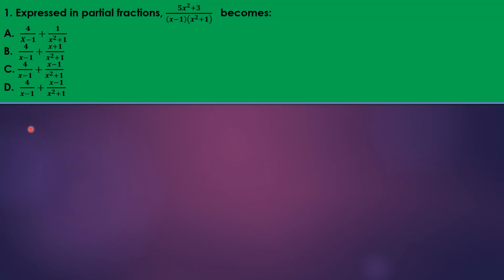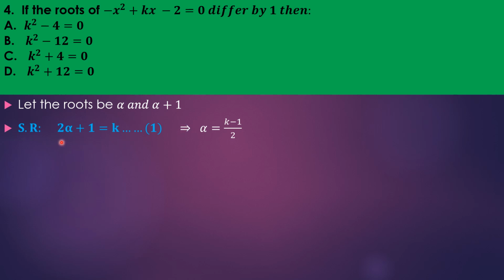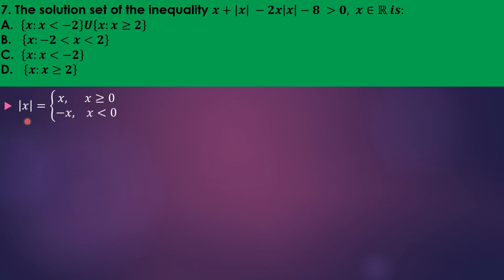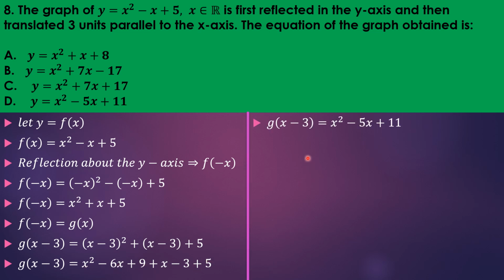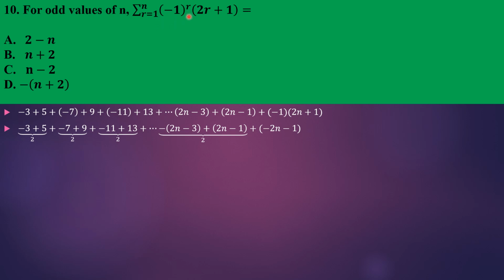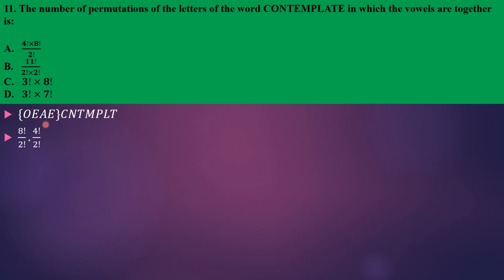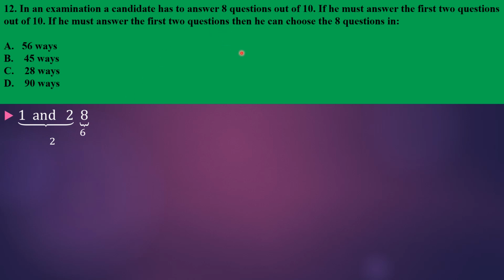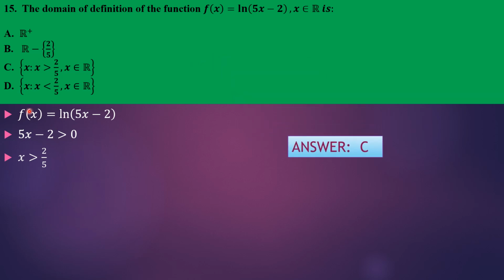NORTHWEST MOCK 2022 MATHEMATICS 1 (PART 1)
Come with me as we journey through some of the most exam-redundant chapters of advanced level Mathematics, some of the most enthralling and some of the most viscerally counter-intuitive like Permutations and Combinations, Alternating finites series, and many more... Welcome to a fine, eye-opening, NW MOCK MATHS 2022 Paper 1 Revision.